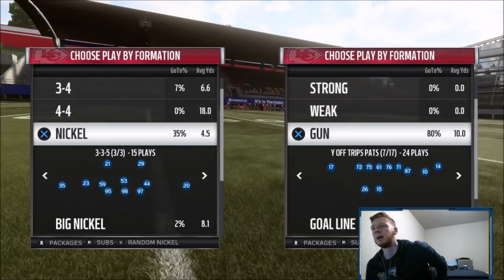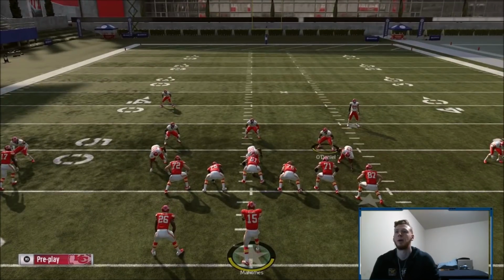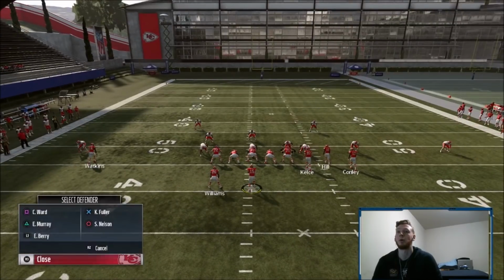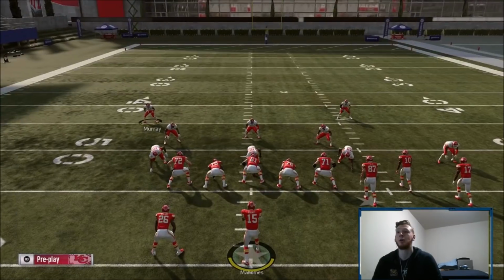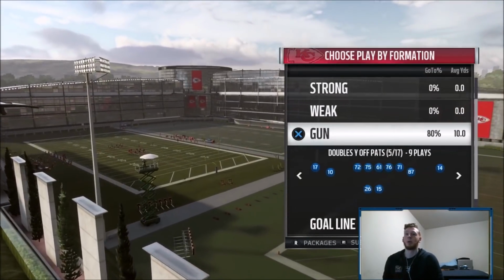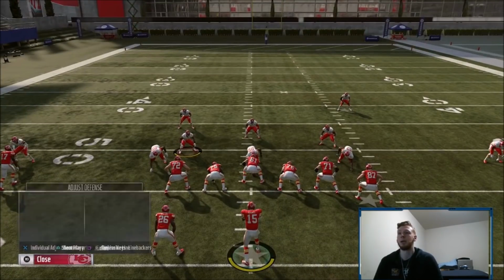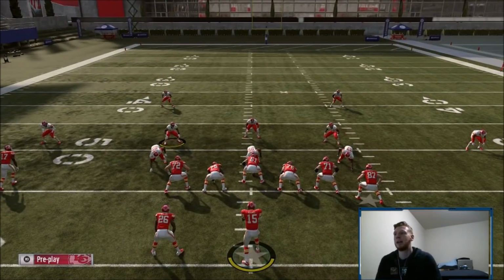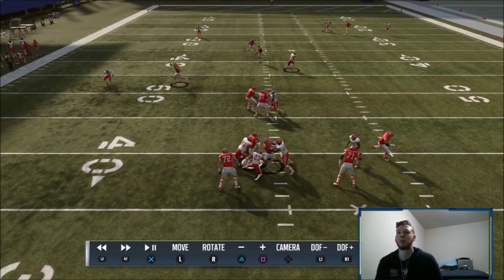Nickel 335 Blitz Coverage Adjustments | Get More Stops in Madden 19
200 LIKES For ANOTHER Defensive Tip Video

In this Madden 19 Defensive Tip Video, I show you guys great coverage adjustments for the Nickel 335 Defense.